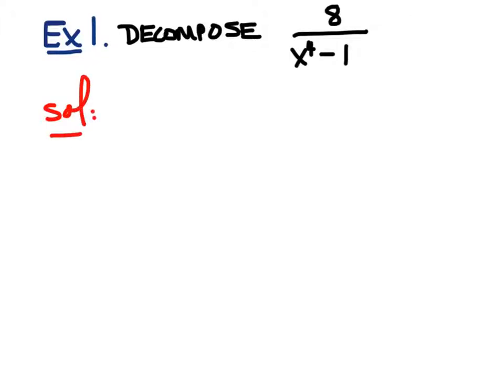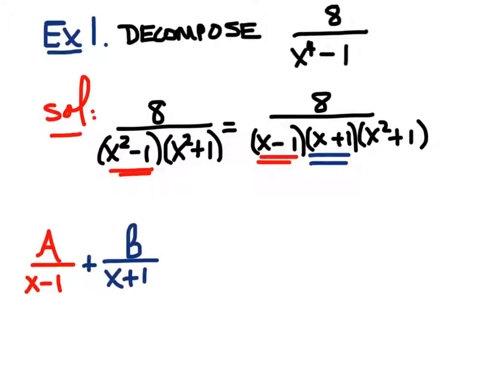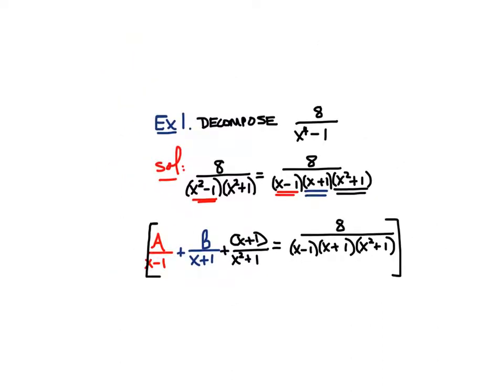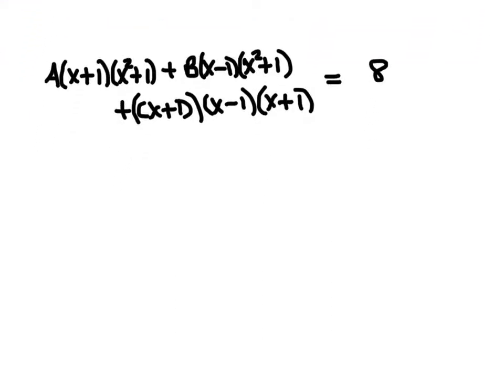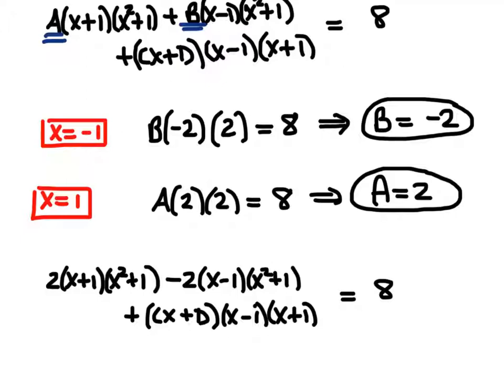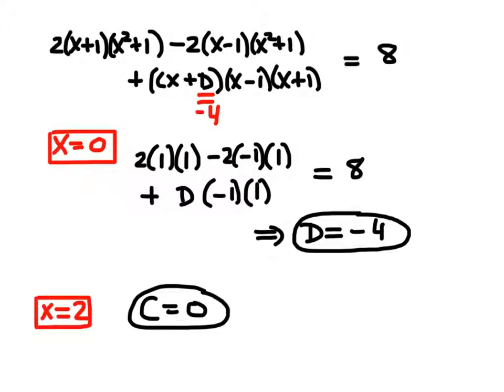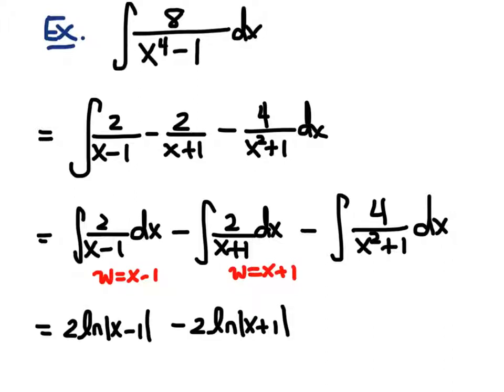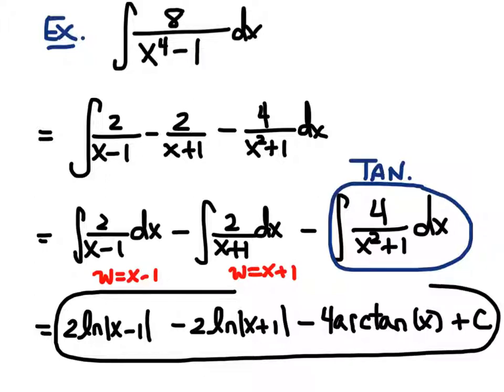Integration by Partial Fractions